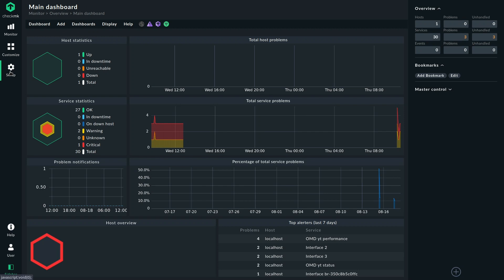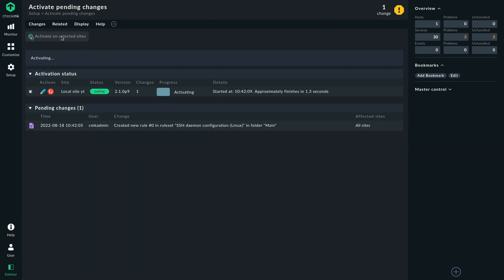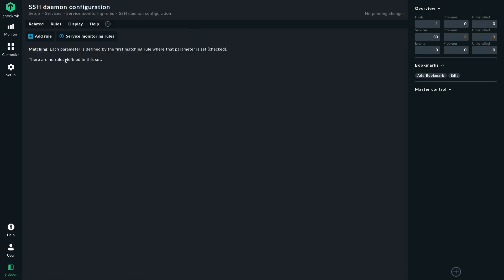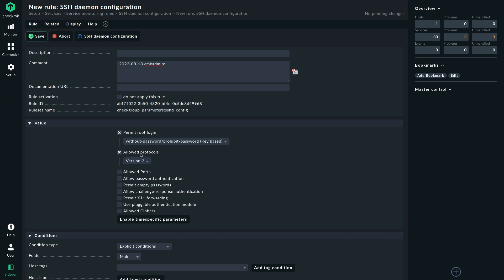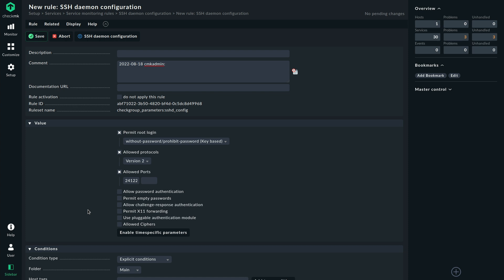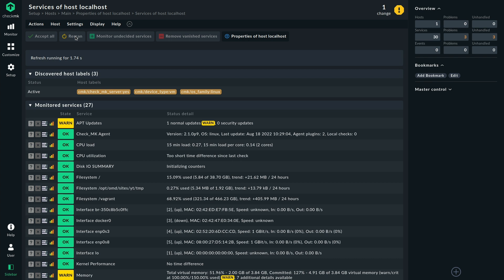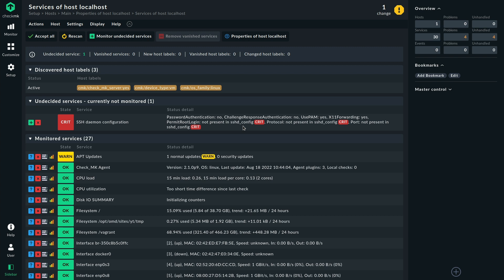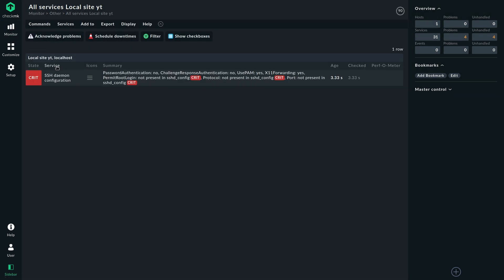Monitoring SSH Daemon configuration with Checkmk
Monitor your SSH daemon configuration using Checkmk. Accessing Linux systems via SSH is one of the most preferred methods. As this is a security-critical operation, one needs to configure it properly. With Checkmk you can monitor your configuration settings and make sure no change goes unnoticed.

00:00 Introduction
00:56 Rolling out SSH daemon plug-in
01:39 Configuring SSH daemon service rules
02:51 Adding SSH daemon configuration service
04:05 Conclusion